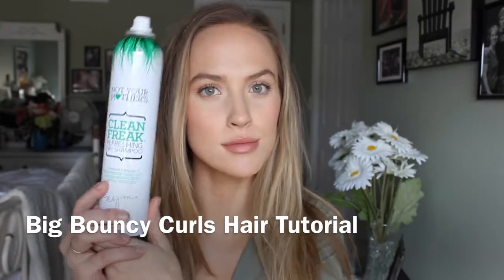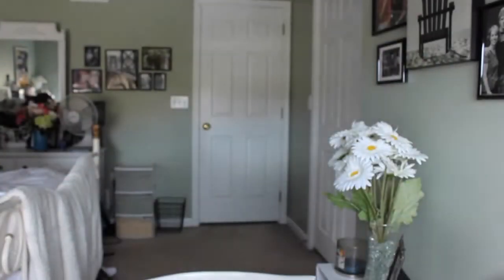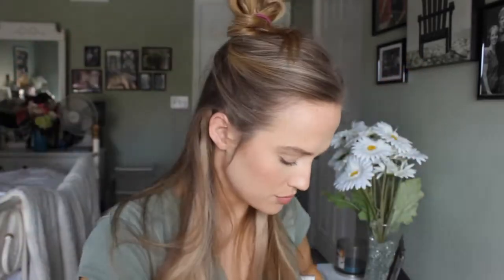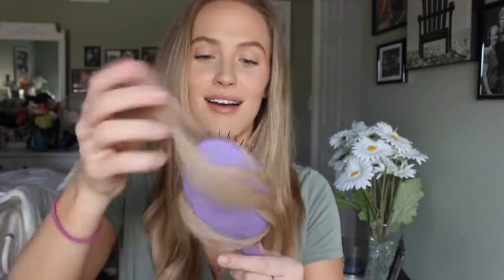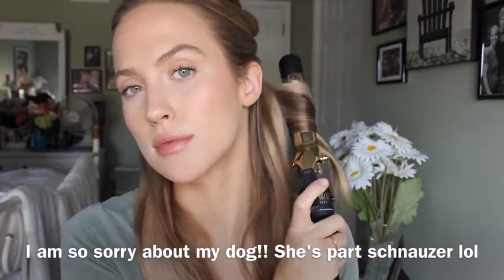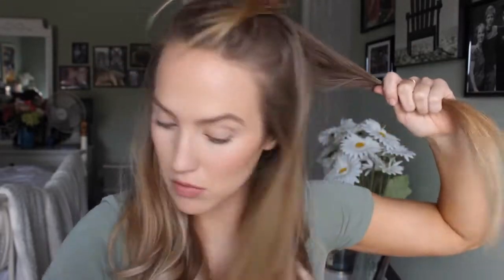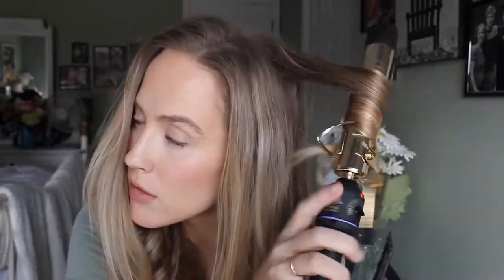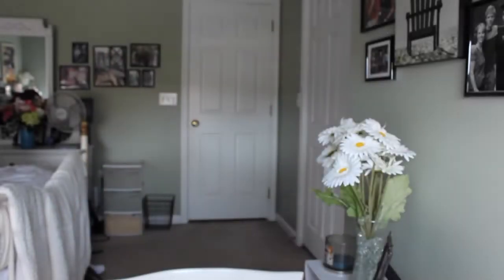BIG BOUNCY CURLS | Hair Tutorial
Hi Everybody!

This is my go-to hairstyle. It is super simple to do and takes about 10-15 minutes. I should also add that my hair holds these curls best when it is not freshly washed.

xoxo

Carley

Hot Tools Gold Curling Iron 1-1/4 in

Teasing Comb

Not Your Mother’s Clean Freak Dry Shampoo

Blow Pro Blow Out Spray Serious Non-Stick Hairspray

L’Oreal Boost It High Lift Creation Spray